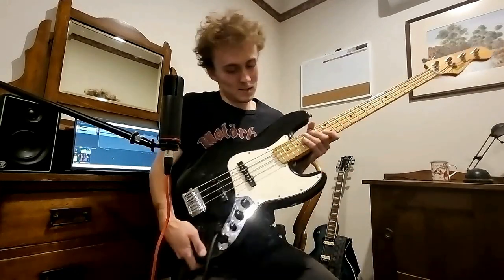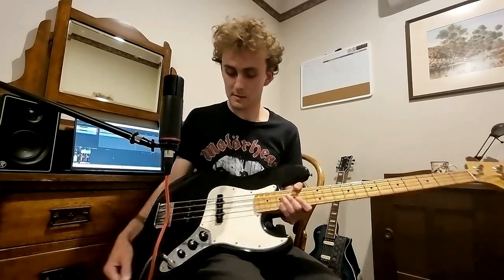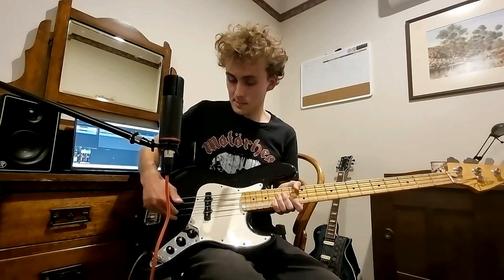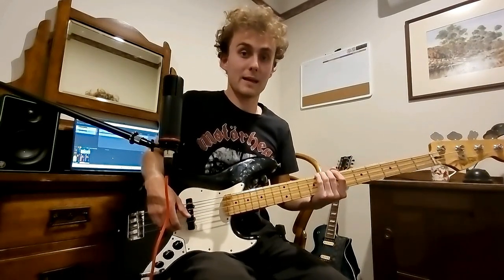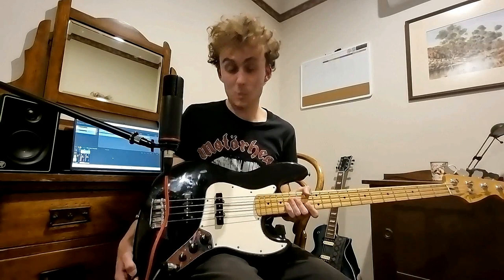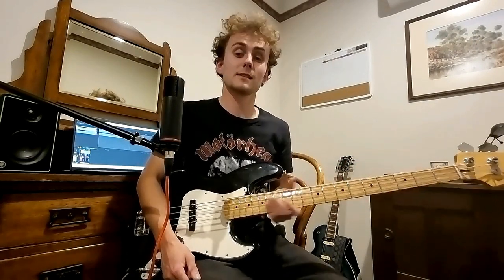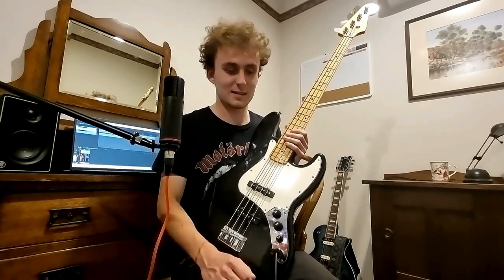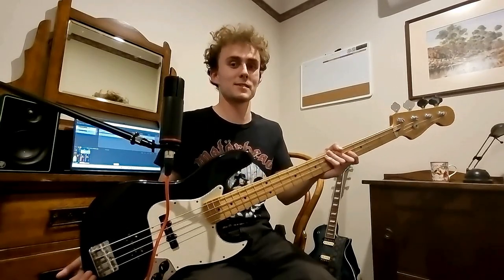5 Reasons Why The Fender Jazz Bass Is The Best Bass You Can Buy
Hello groovers! In this video, I talk about 5 reasons why the Fender Jazz Bass is the best bass to buy.
Just want to add that this video is about me sharing with you all my opinion on this bass, and if you don't agree with some of the things I say then that is absolutely okay.